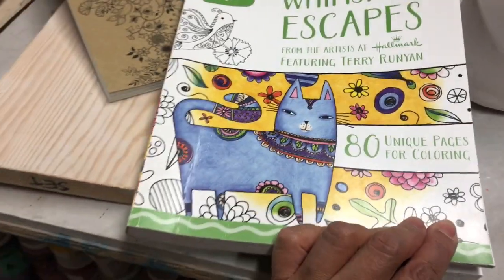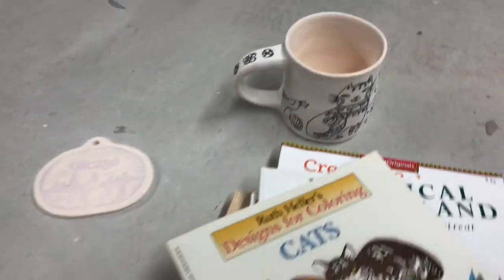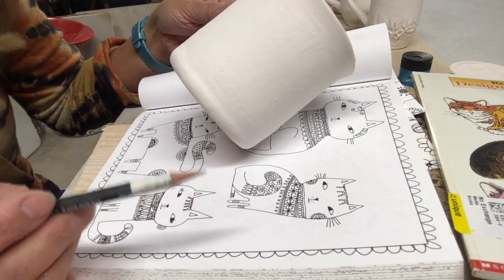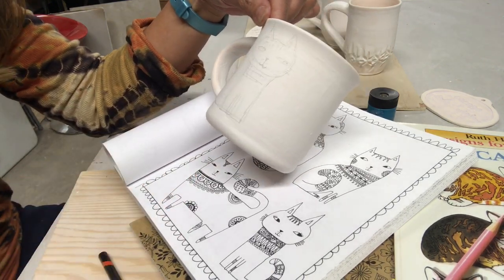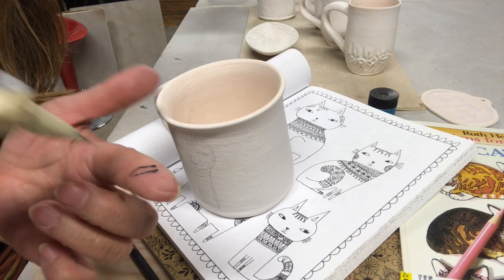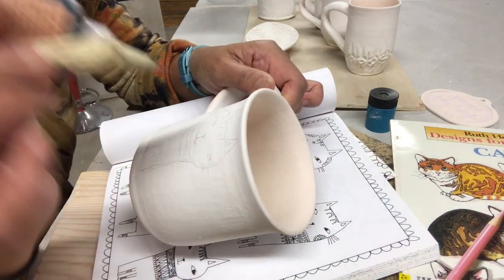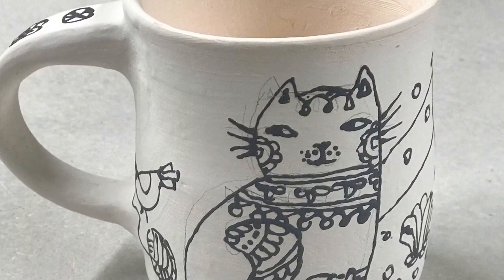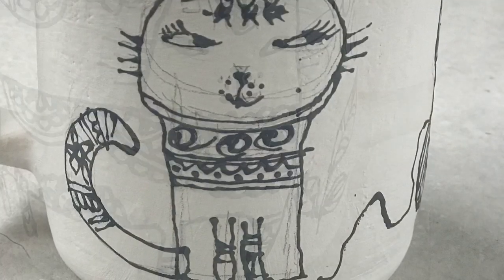HAND MADE MUGS DRAWING OF CATS, DOGS, BIRD, TEA POT, MUFFIN UNDERGLAZES ON CERAMIC PART 1.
Mayco Designer Liner Cat Drawing on a Ceramic Mug

CATS, DOGS, BIRD, TEA POT, MUFFIN ON CERAMIC.